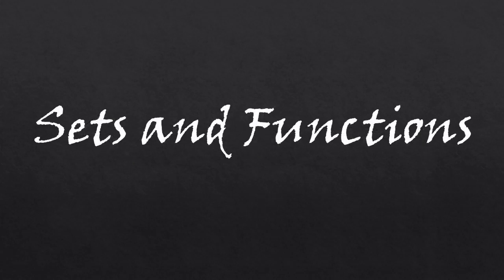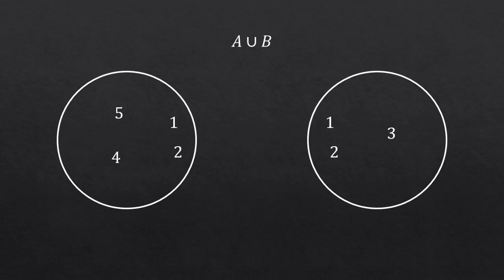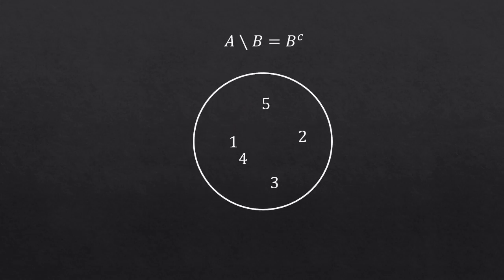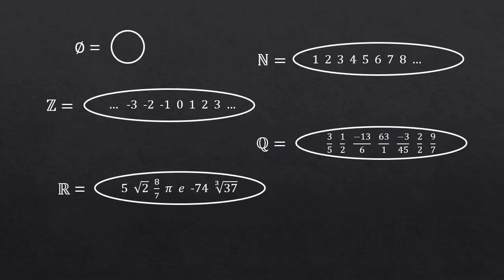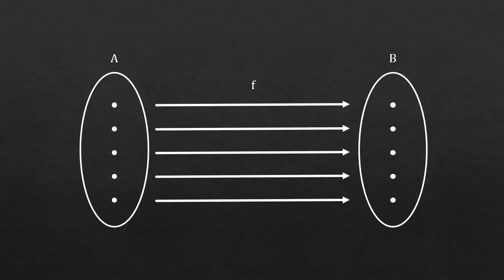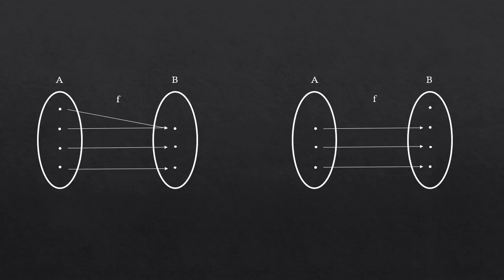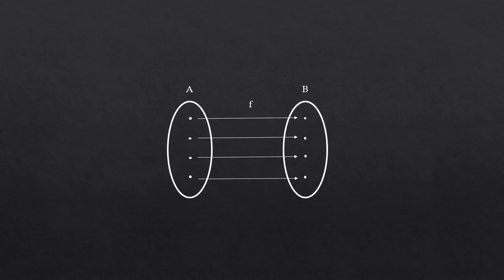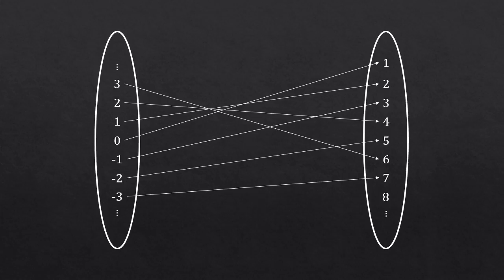An Introduction to Set Theory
A short introduction to the basics of set theory for anyone interested in taking mathematics beyond school level.